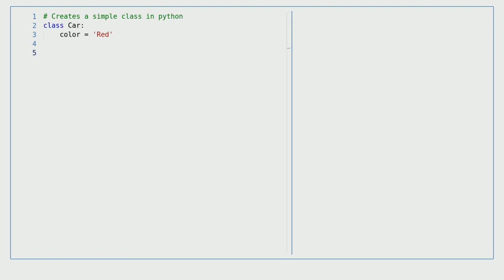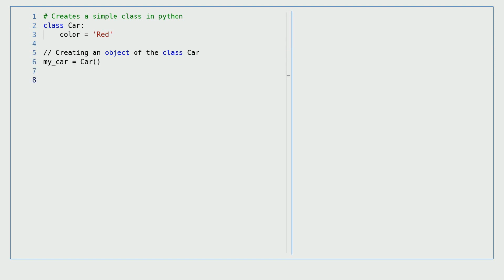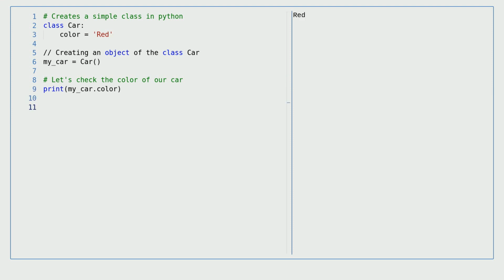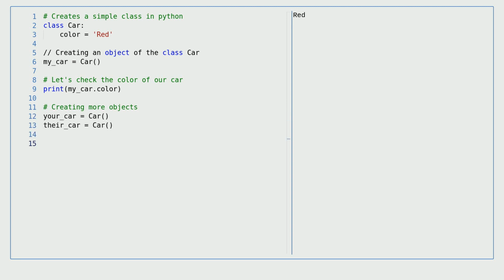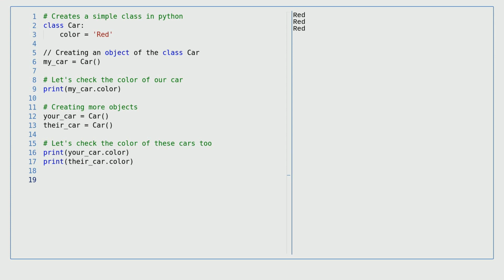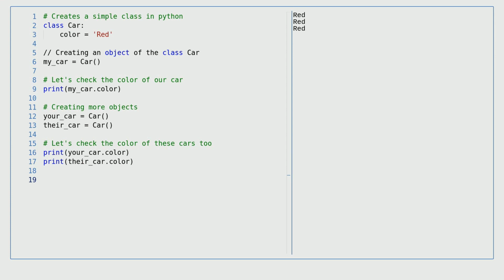Python - Object Oriented: Basics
Welcome to this exciting YouTube video on creating your own class in Python and making objects! In this tutorial, you will gain a high-level understanding of how to define and utilize classes, one of the fundamental concepts in object-oriented programming.

The video begins by explaining the importance of classes in organizing code and creating reusable structures. You will learn the syntax for defining a class in Python and explore the components that make up a class, such as attributes and methods.

The video will guide you through the process of creating your own class step by step. You will learn how to define attributes, which represent the characteristics or properties of an object, and assign values to them. Additionally, you will discover how to define methods within the class, which are functions that define the behavior and actions of the objects.

Once you have a clear understanding of class creation, the video will demonstrate how to instantiate objects from your class. You will learn how to create multiple instances, each with its own unique set of attribute values, and access their attributes and methods.

Throughout the tutorial, practical examples and coding demonstrations will be provided, allowing you to apply your knowledge in real-world scenarios. By the end of the video, you will have a solid grasp of creating classes and making objects in Python, empowering you to design and implement your own custom structures and behaviors within your programs.

Get ready to unleash the power of classes and objects in Python and take your programming skills to the next level. Let's dive in and start creating your own classes today!